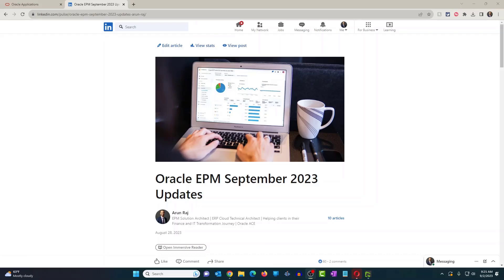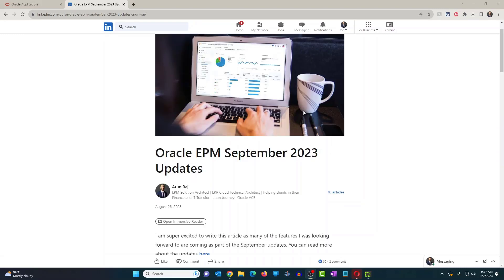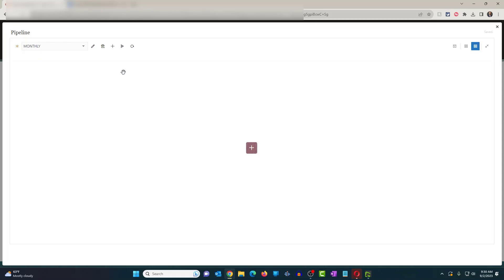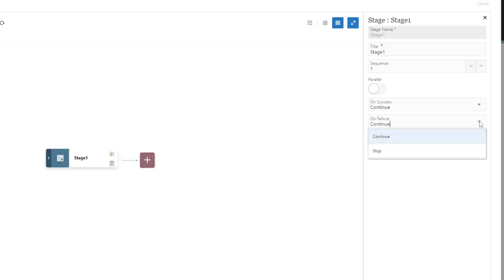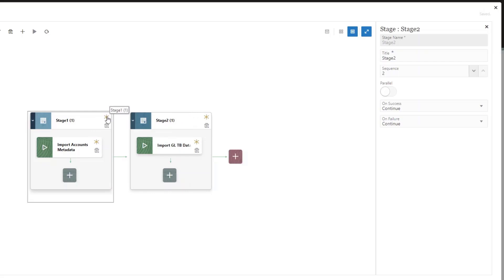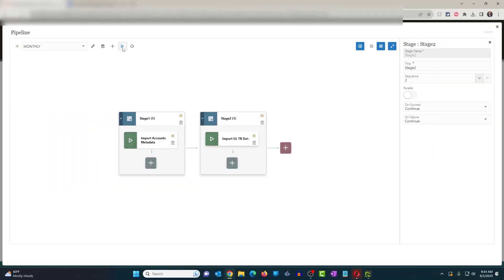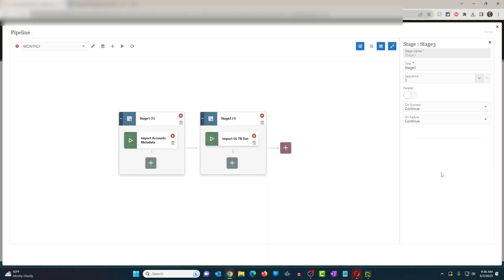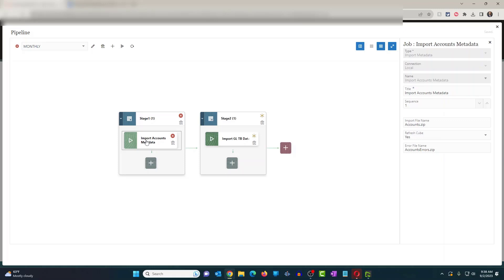Oracle EPM Data Pipeline Execute Options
We will cover the following topics:

- EPM Data Pipeline Execute Options
- Create Pipeline, Stage and Jobs
- Configure the execute options for stages
- Test the Datapipline